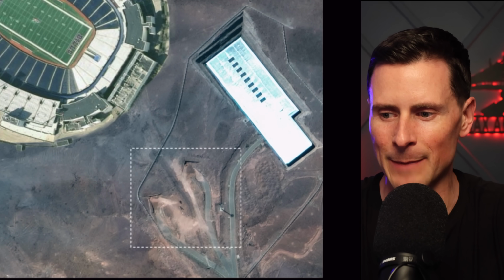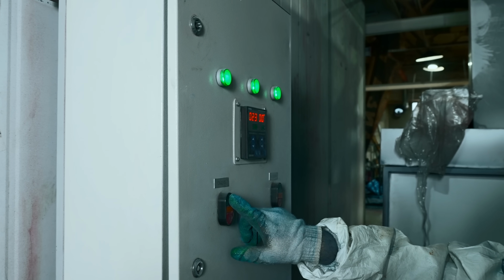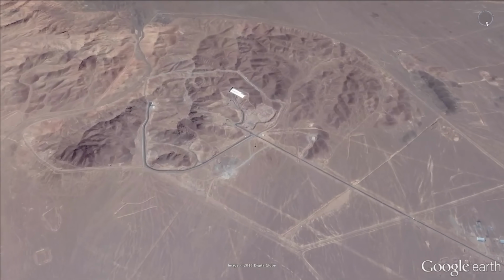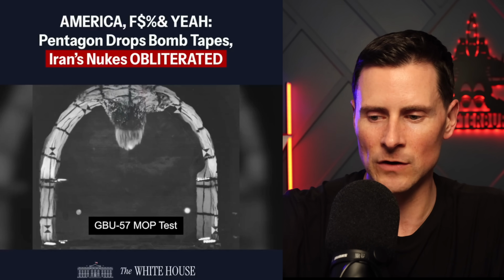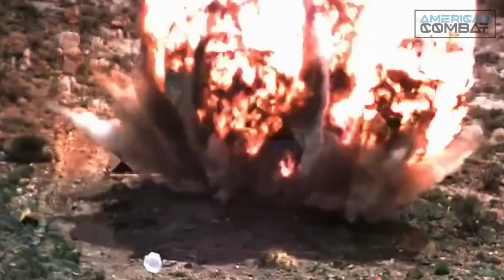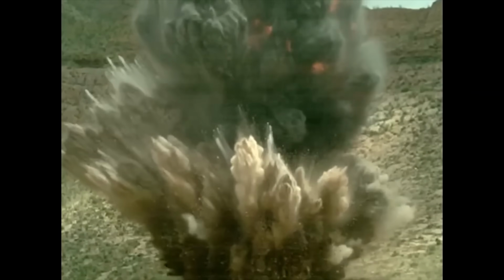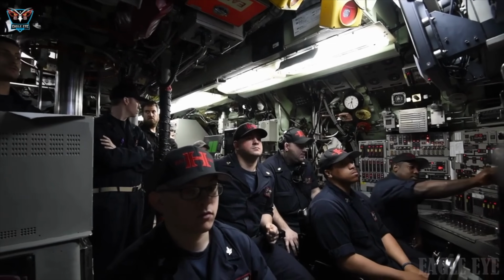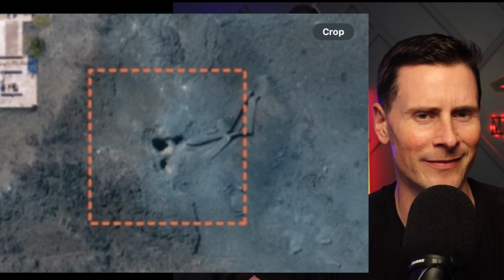Fighter Pilot Exposes HIDDEN CLUES in Iran Nuclear Bunker Strike Craters!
Fighter pilot analyzes critical impact crater imagery to assess the penetration depth of the GBU-57 Massive Ordnance Penetrator in Iran's nuclear bunkers. This in-depth review breaks down the strategic implications and technical effectiveness of the strike.

Corsair Gaming PC with:
NVIDIA RTX 4090, 64GB DDR5 6400MT/s Memory, 4TB (2x 2TB) M.2 NVMe SSD

Digital Combat Sim Software (DCS)

Thrustmaster Viper/Warthog Stick
Thrustmaster Viper Throttle
Thrustmaster Warthog Throttle
Thrustmaster TPR Rudders

TrackIR Headtracker

Oculus 3 VR Headset
Oculus VR Headstrap

Canon R7
Canon R7 Lens
Wireless Mic